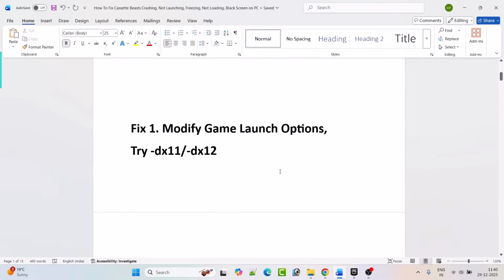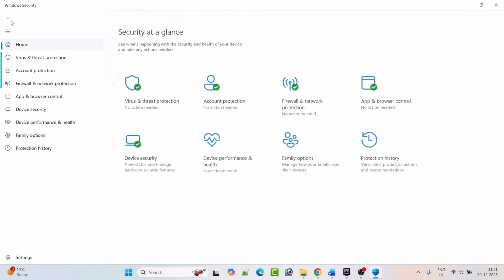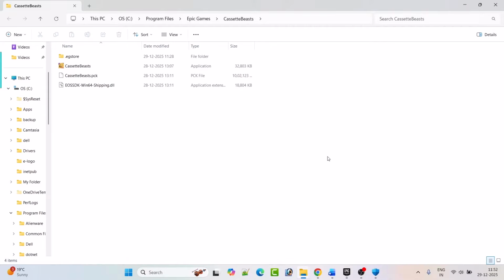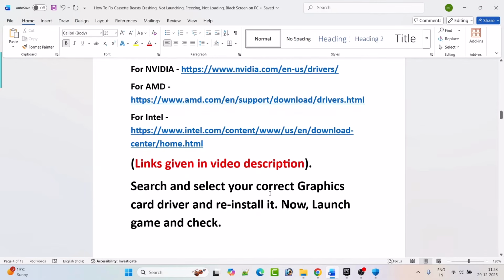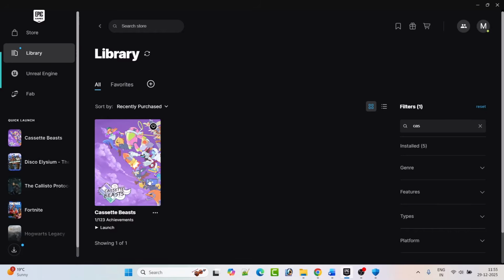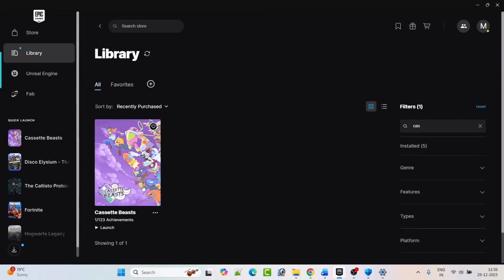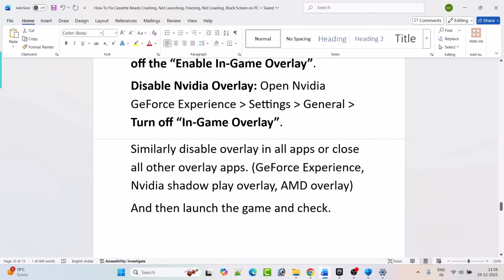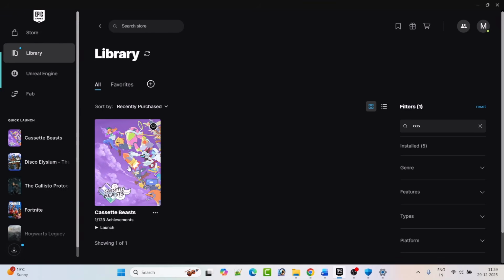Fix Cassette Beasts Crashing/Not Launching/Not Loading/Freezing/Black Screen On PC (Epic Games)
In This Video Tutorial, You Will Learn How To Fix Cassette Beasts Crashing or Crashes at Startup or Crashing to Desktop (CTD). Fix Cassette Beasts Not Launching/Won't Launch on PC (Epic Games). Fix Cassette Beasts Stuck On Loading Screen/Not Loading/Stuck on Infinite Loading Screen on PC (Epic Games). Fix Cassette Beasts Freezing Problem. Fix Cassette Beasts Stuck on Black Screen or Black Screen Issue On PC (Epic Games).

I Hope any one of the fixes mentioned in the video would help you to solve Cassette Beasts Crashing/Not Launching/Not Loading/Freezing/Black Screen On PC.